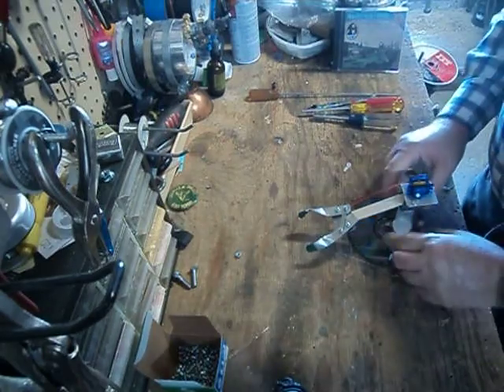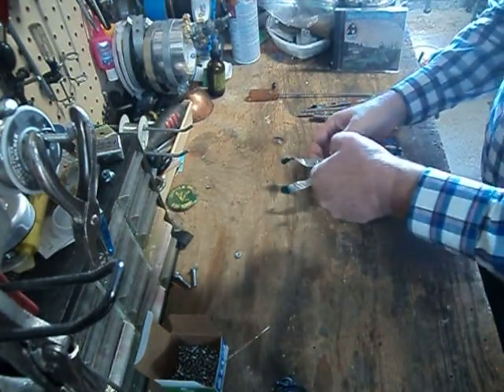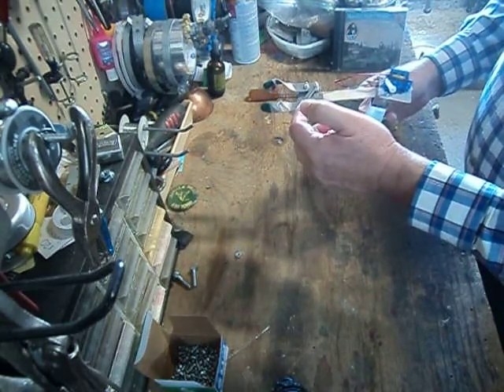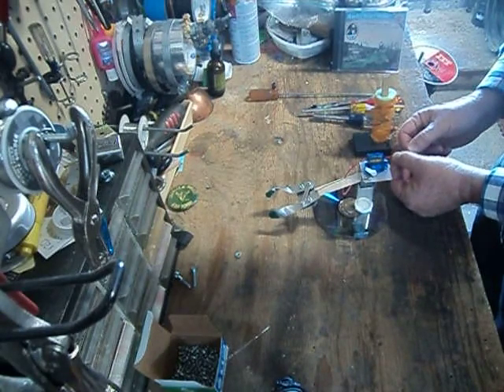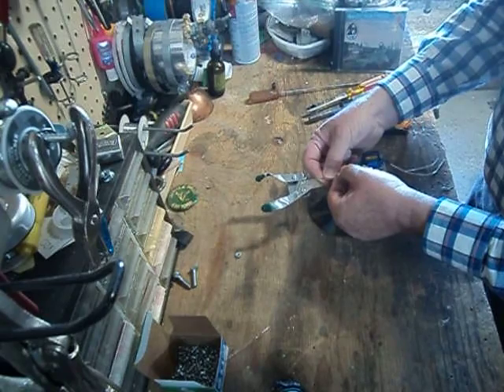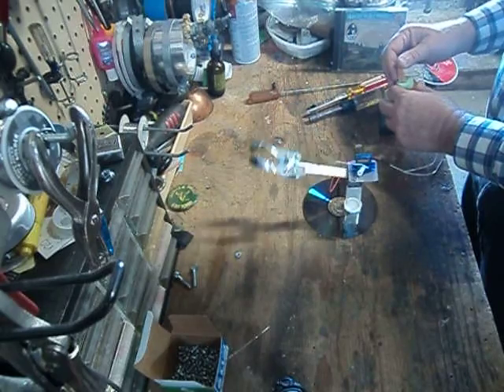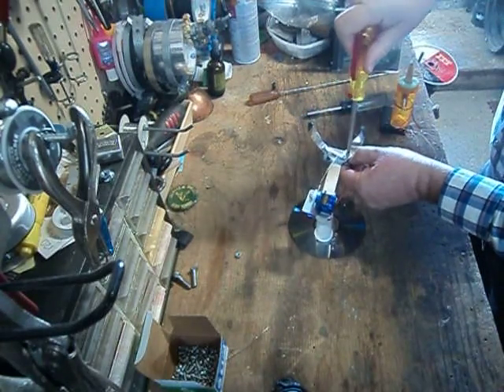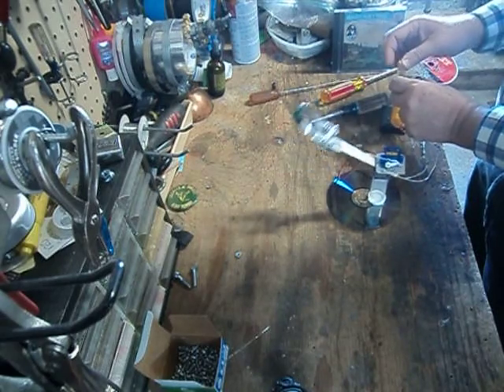O.M.A. One Motor Robot Arm Video 3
This is the final video in a three part series on Building the O.M.A. One Motor Robot Arm.  I hope you enjoyed it.  Comments are always welcome to improve on the video and the mechanics.  This uses a modified servo, electronics removed and two wires are soldered directly to the motor.  Stop has been removed and stop gear drilled out to rotate freely on the variable resistors shaft.  The servo's motor is controlled by our robotics club joystick controller using 3.0 volts dc.